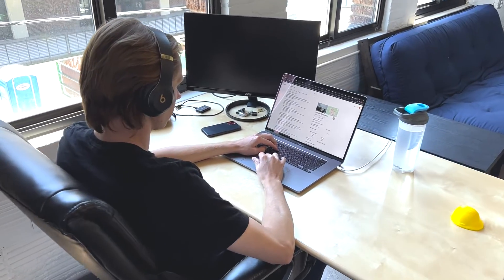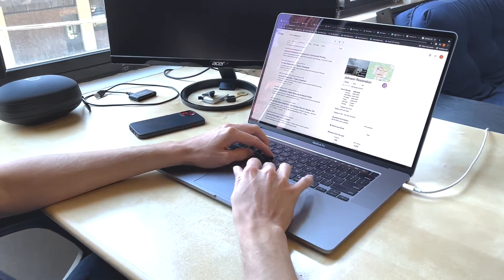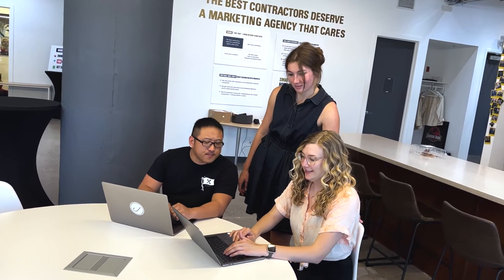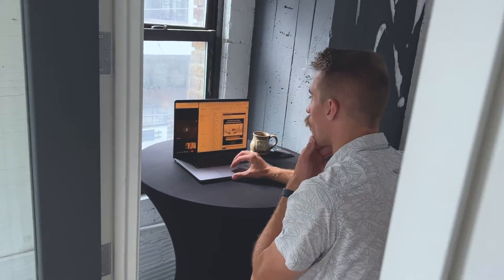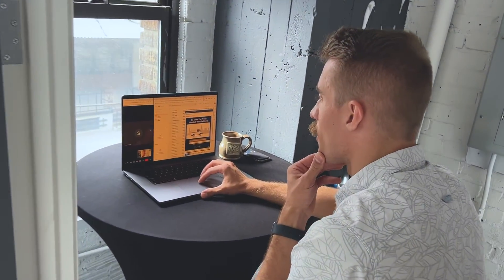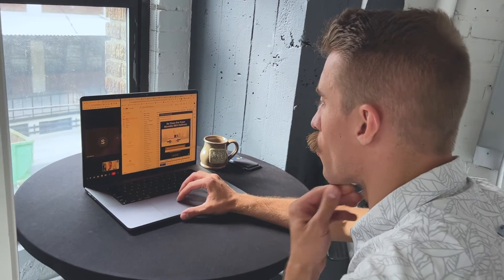How Do Keep Our Content Unique w/ So Many Similar Clients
Google is much more likely to rank your site with valuable + unique content, particularly if it's well-targeted. Casey – our lead content strategist shares how we create content rhythmically that ranks for our clients.